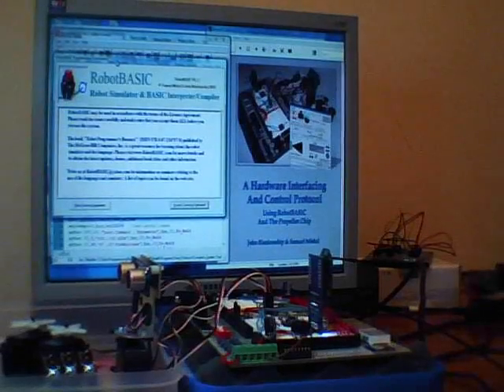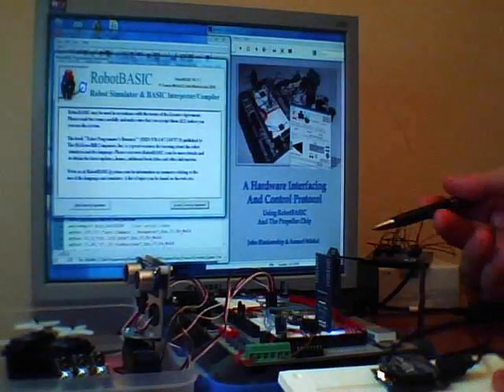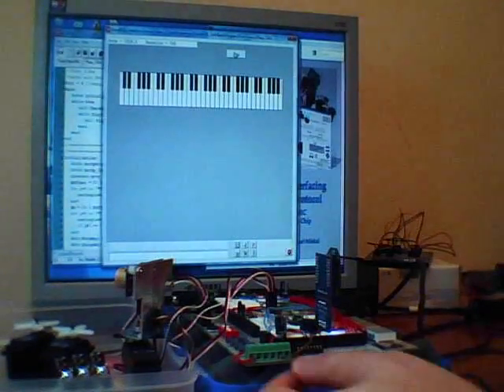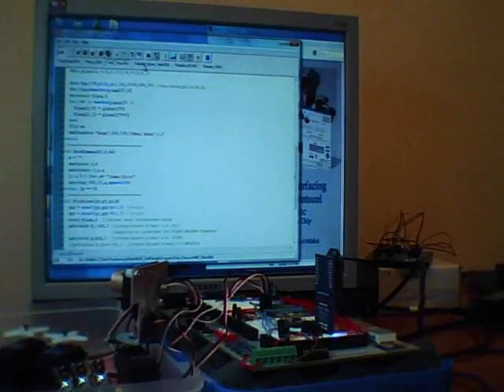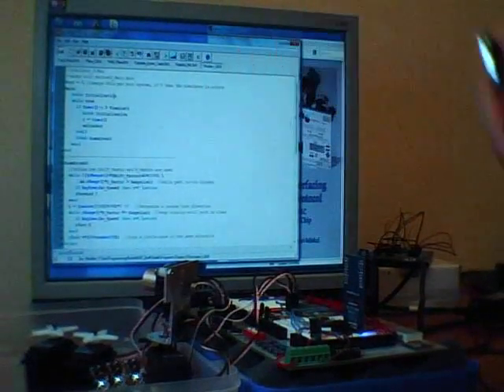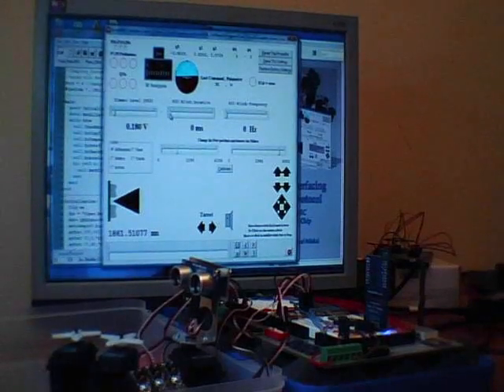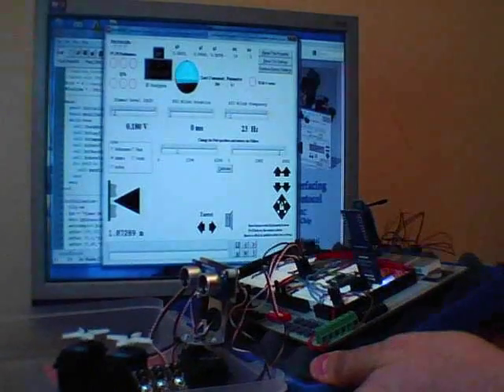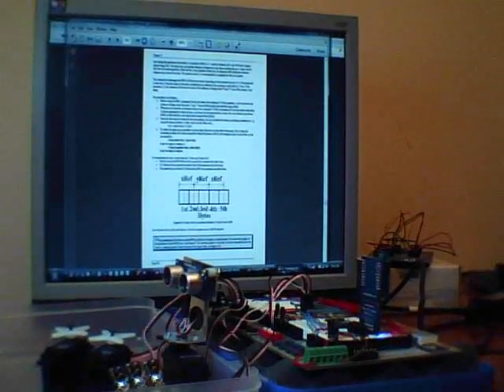Part 1: A RobotBASIC Hardware Interfacing Protocol (with Parallax's Propeller)